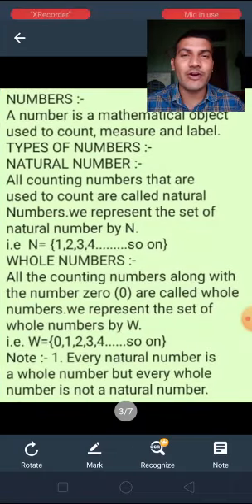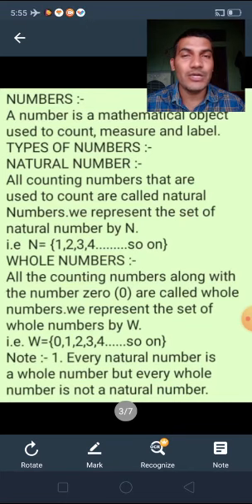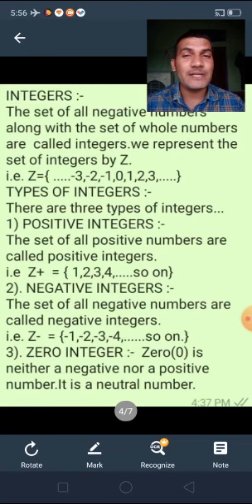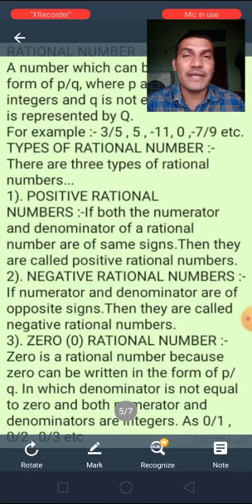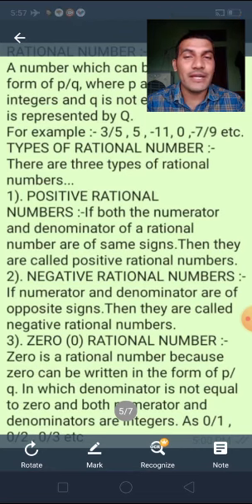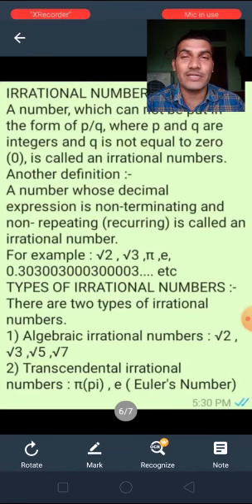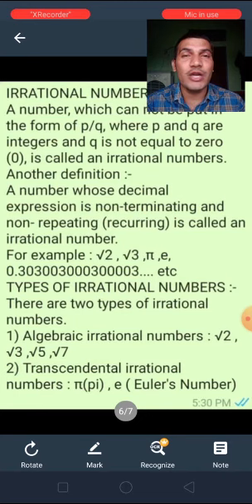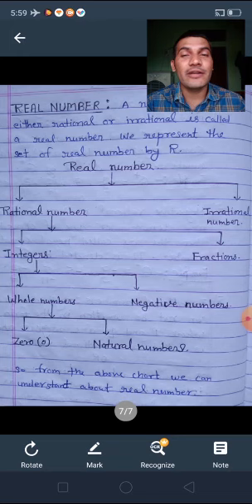Mathematics class by Niraj Singh for class 9